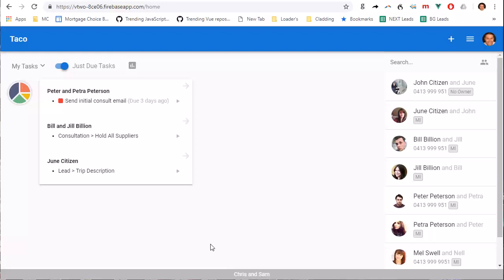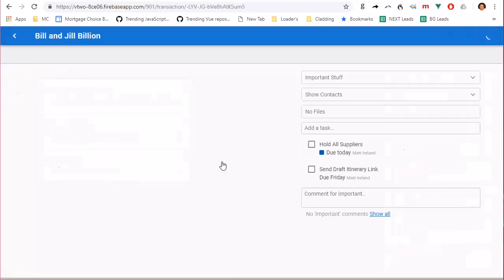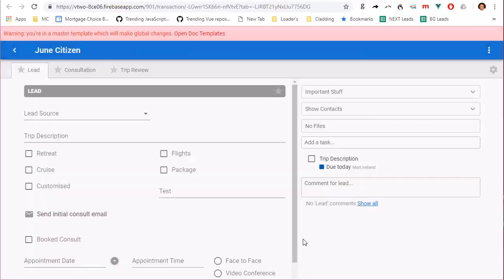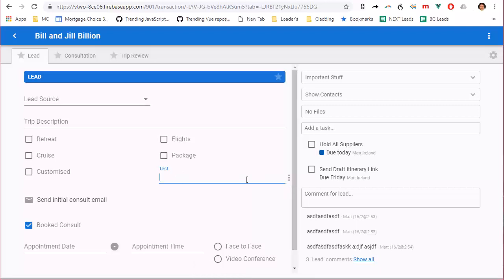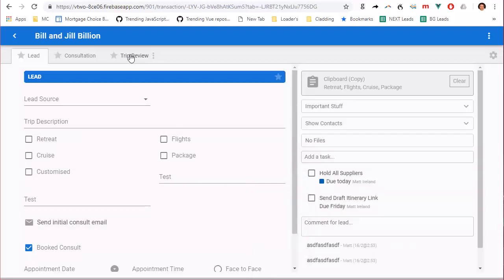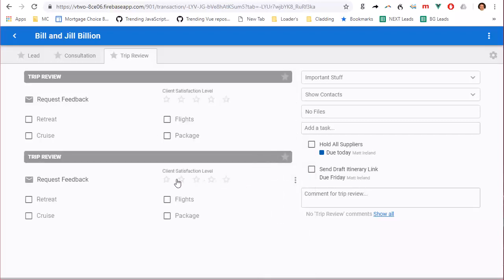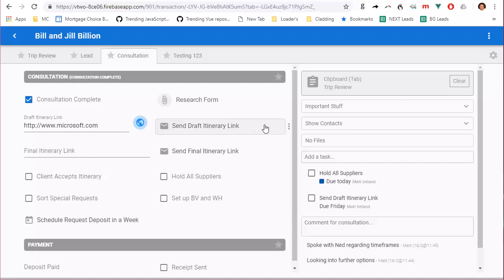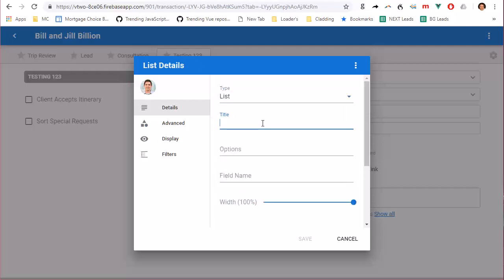Taco Customise Workflow